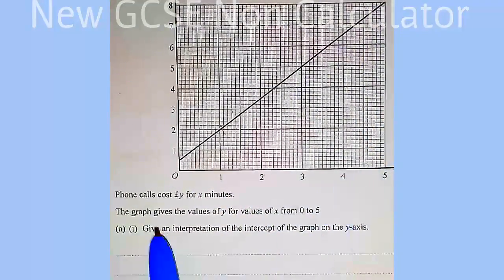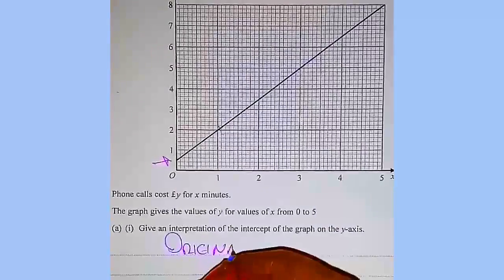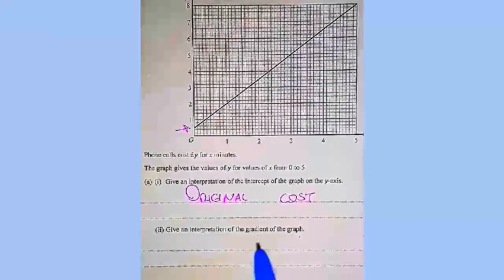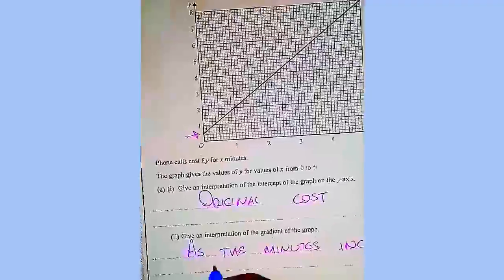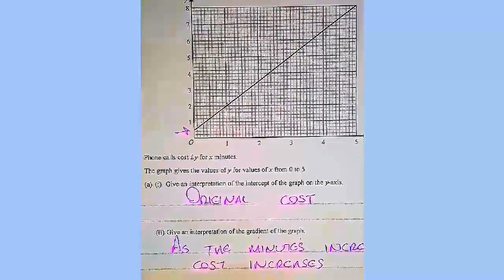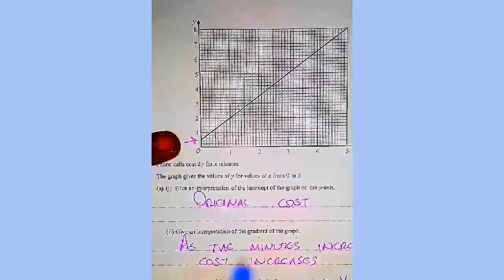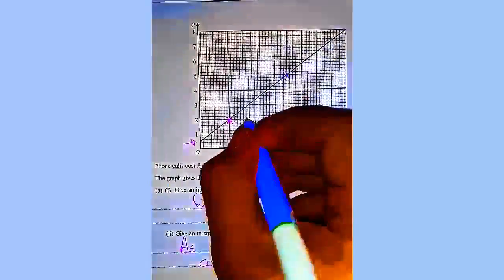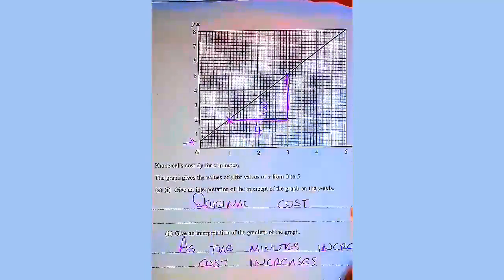Straight Line Graphs. New GCSE 9-1 NON-CALCULATOR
New style gcse question on straight line Graphs.